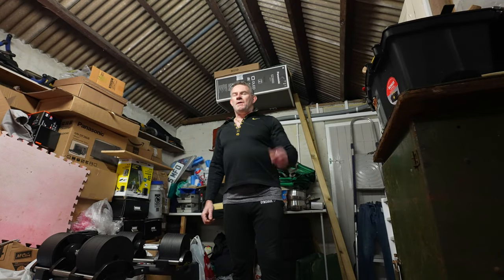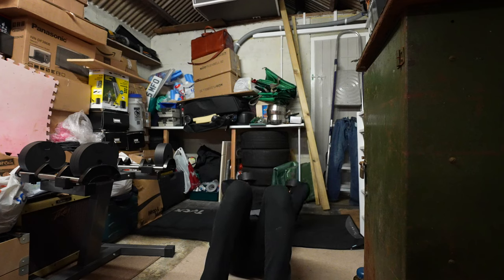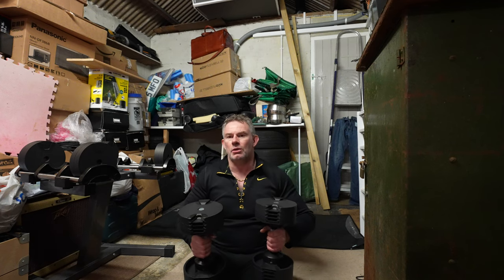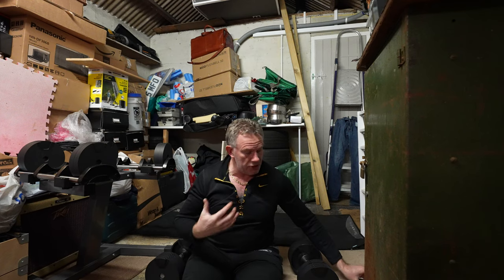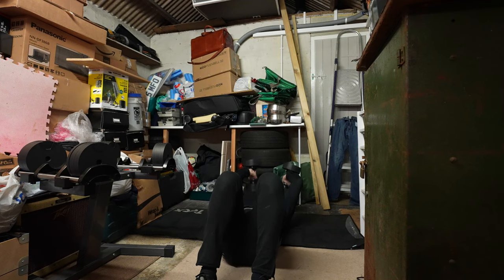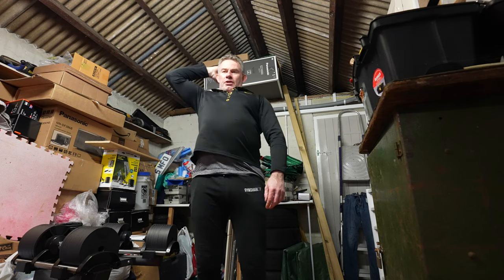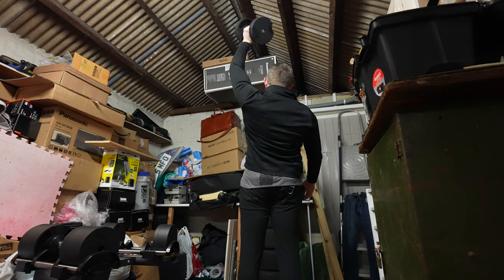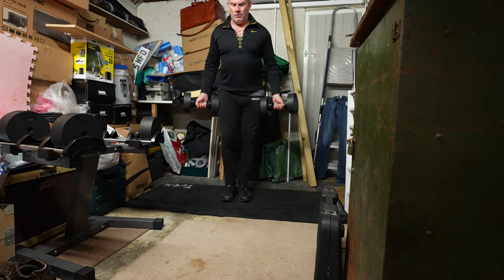Cars & Curls - Arms (Triceps)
I wanted to move in a different direction with this video…
Today’s video is about training Arms and specifically, Triceps.
I am not all about cars…many people do not realise that I have an extensive background in some tough sports and to achieve the strength and fitness for the sports I have always kept in shape with resistance weight training.

So for this video I am hoping to cut through a lot of the bull that exists regarding weight training and what it truly takes to gain muscle cleanly (without any performance enhancing drugs).

- Vlogs
- LifeStyle and Luxury Goods Reviews
- Health (Fitness/Nutrition)
- Technology
- Supercars
- Horology (Watches)